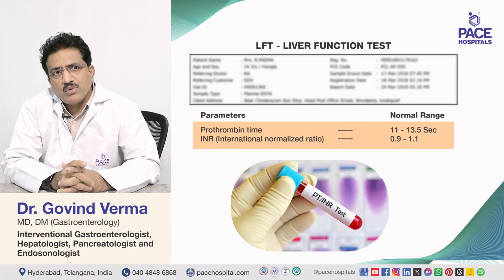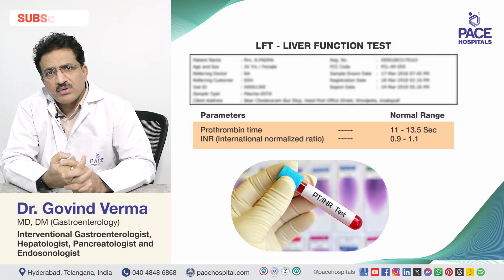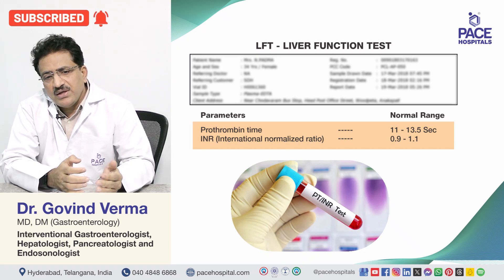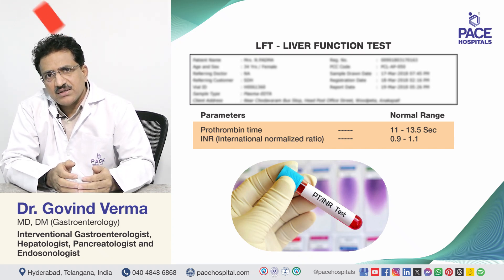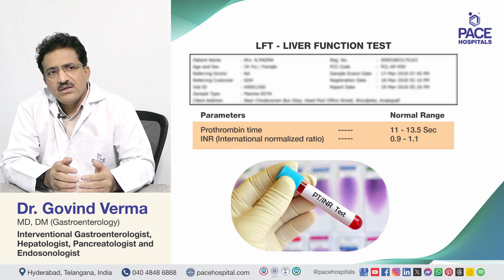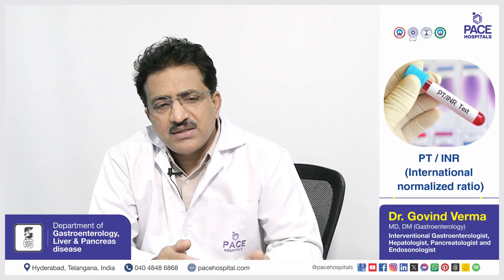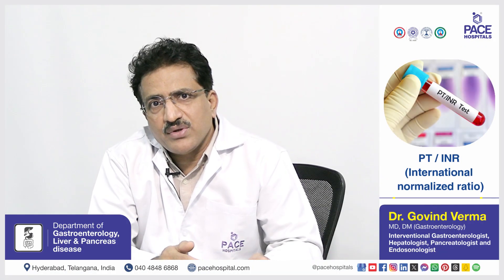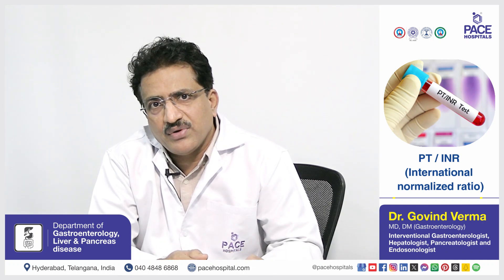What is Prothrombin Time (PT) in Liver Function Test?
Prothrombin time test | Prothrombin Time in LFT | Prothrombin Time PT in Liver Function Test

In this comprehensive video, Dr. Govind Verma breaks down everything you need to know about Liver Function Tests (LFTs). Whether you're wondering how to interpret liver function test results, how to read a liver function test report, or how to test liver function effectively. Discover everything you need to know about these essential tests that help assess the health of your liver.

Discover what a liver function test is, including the significance of key parameters like alkaline phosphatase, SGOT/AST, and SGPT/ALT. Dr. Govind Verma also provides insights on when to worry about liver function test reports and what the normal range means for your liver health.

🔍 What You Will Learn:
- What is a liver function test (LFT)?
- The purpose of Liver Function Tests and why they are crucial for your health
- Key parameters measured in LFTs and what they indicate
- What is SGOT/AST and SGPT/ALT in liver function tests?
- Understanding the normal ranges and interpretation of liver function tests
- How to interpret your test results accurately?
- When to worry about liver function test results?
- Common FAQs related to Liver Function Tests

This video provides clear explanations and valuable insights, whether you're a healthcare professional, a student, or someone looking to understand more about liver health.

👉 Watch now to empower yourself with knowledge about your liver health!